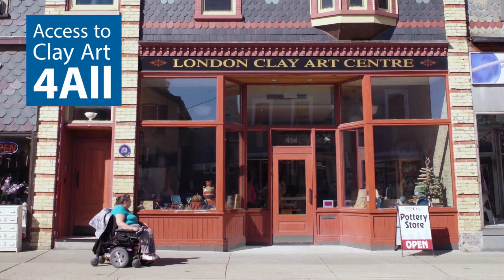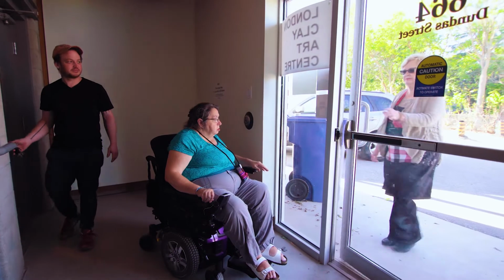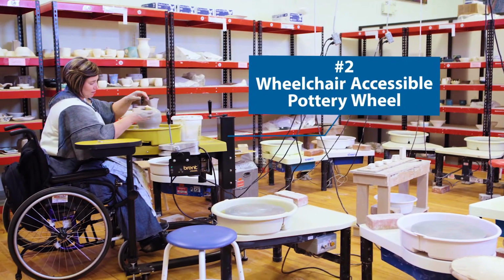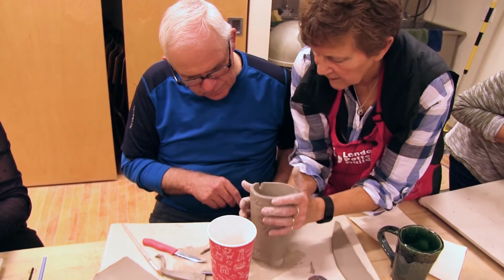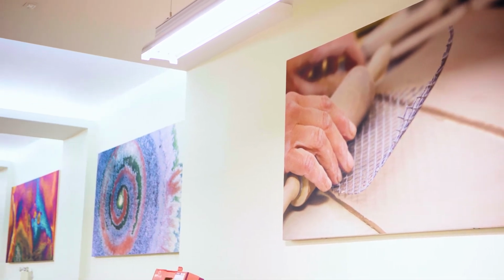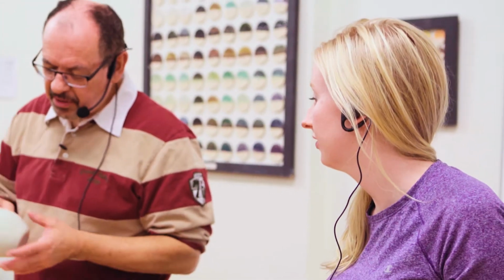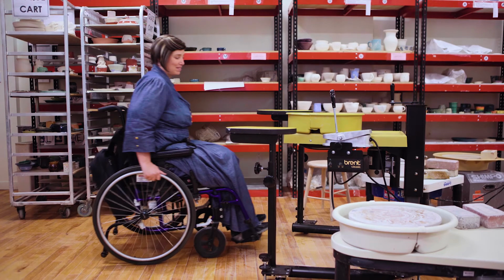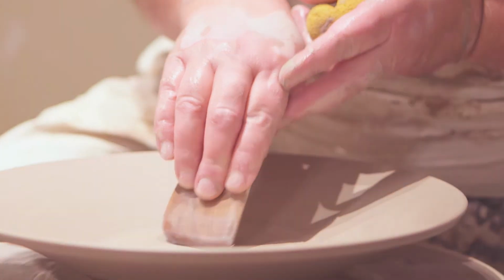Access to Clay Art 4 All at London Clay Art Centre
Created in 2017, this video describes the many accessibility features at London Clay Art Centre and the enhancements made possible through funds granted by the Rick Hansen Foundation (RHF) during the year of Canada's 150th birthday. Enhancements funded by RHF include large, colour-printed sound abatement panels, voice to text equipment and hearing augmentation equipment for hearing disabled individuals.